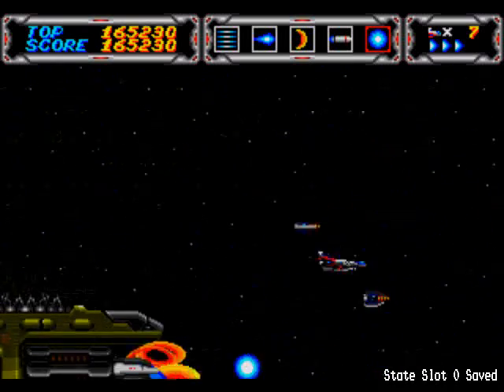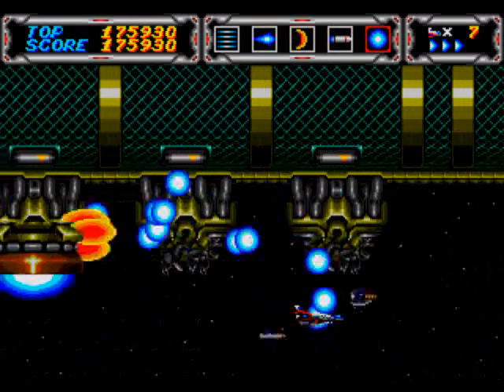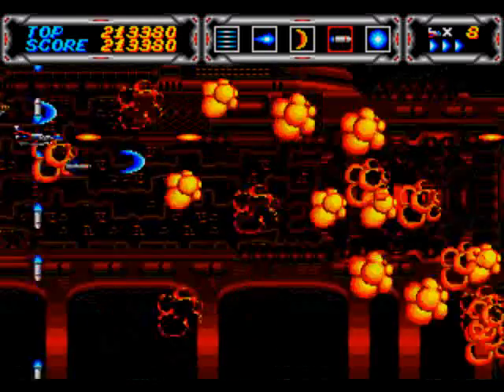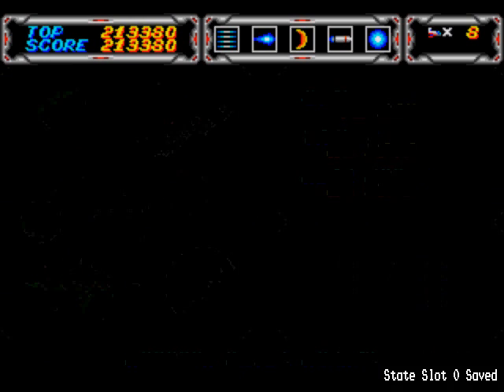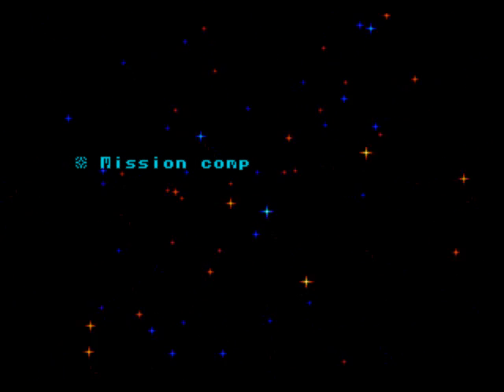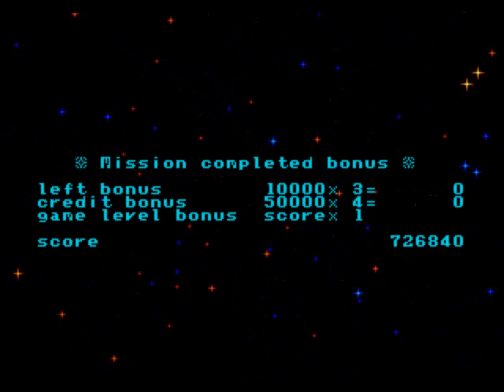Let's Quickly Play Thunder Force 3 04: Orn to be Wild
This is a really hard level. And the scrolling... oh lord, the odd scrolling...